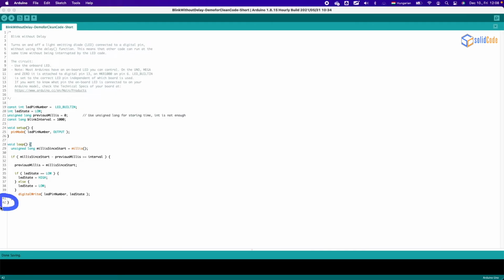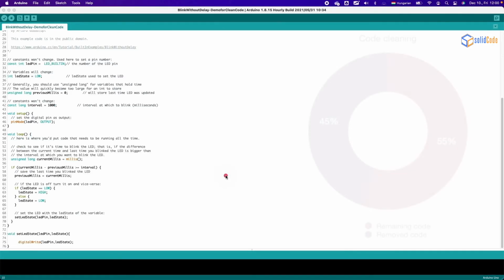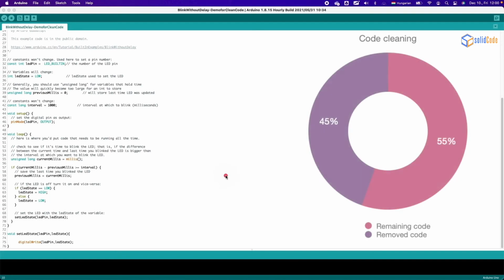Clean Code example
Clean Code example (part of The Professional IT Foundation in simple terms book): Unnecessary information added to the source code pollutes the overall picture and makes it more difficult to understand.